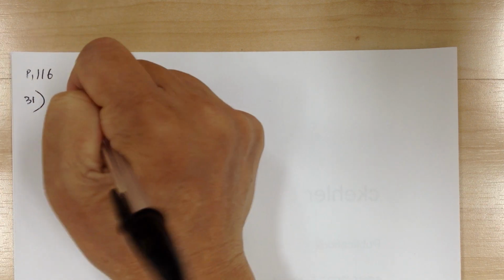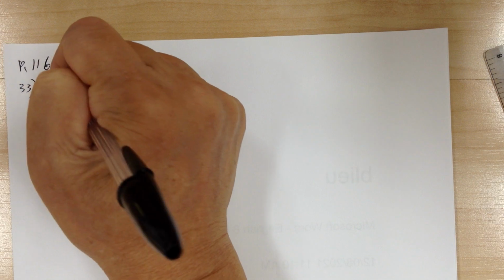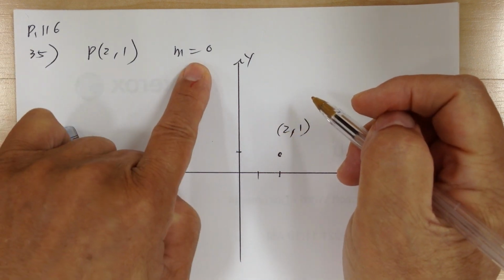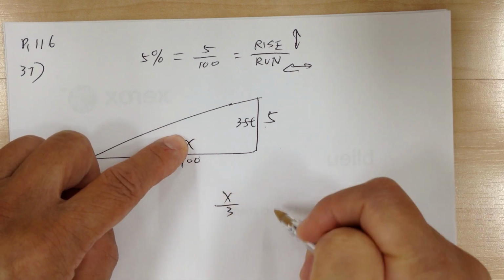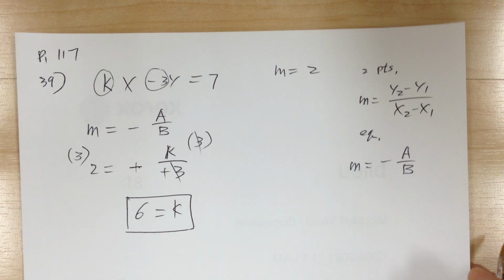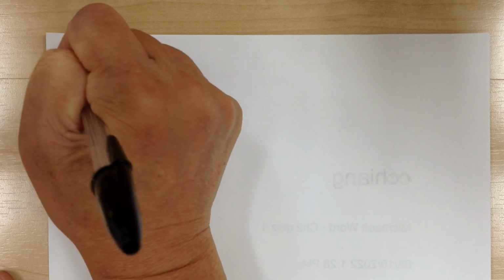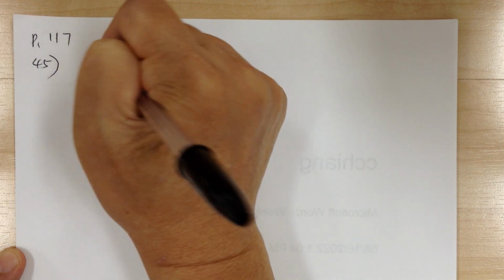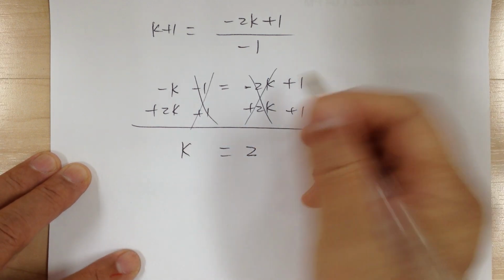Algebra 2 p.116 #31-45 odds